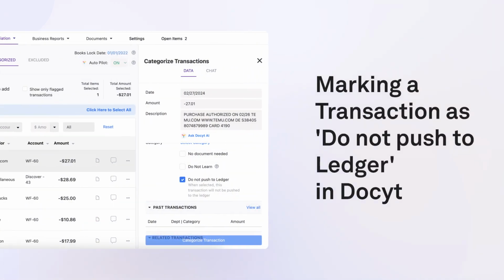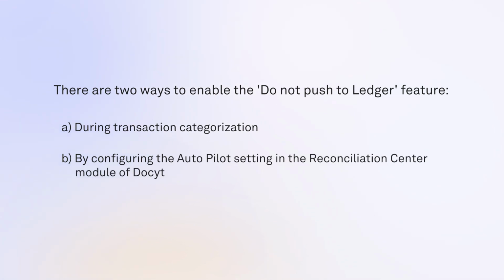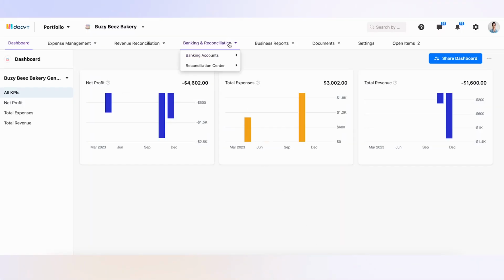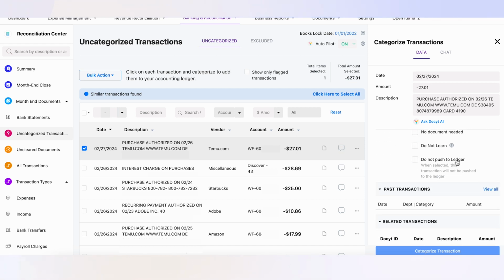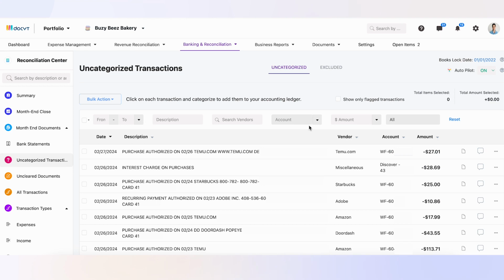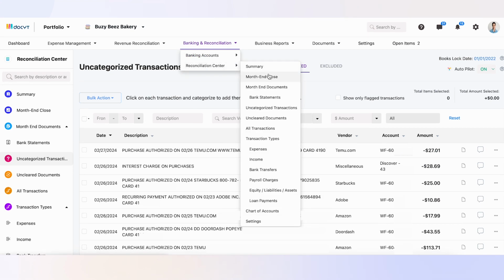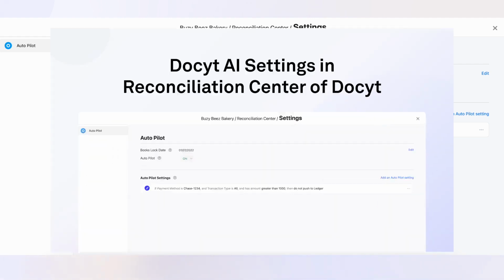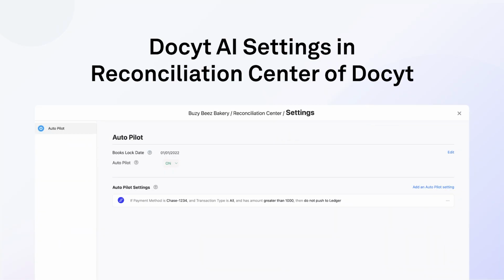Marking a Transaction as 'Do not push to Ledger'